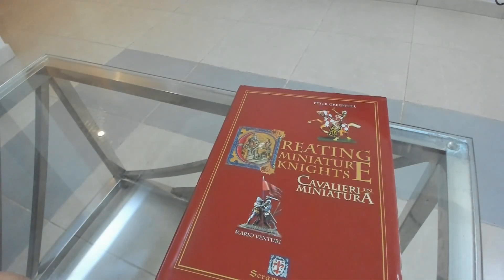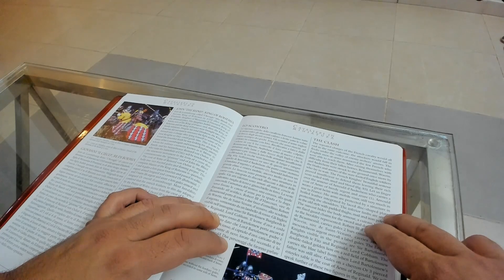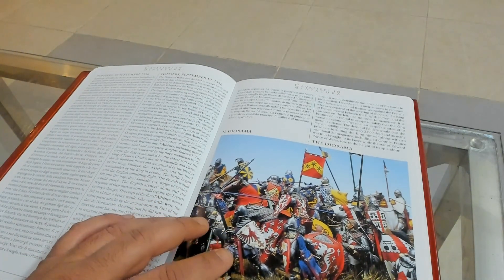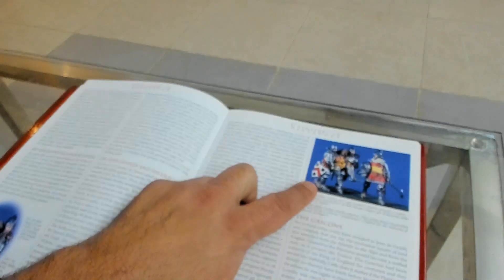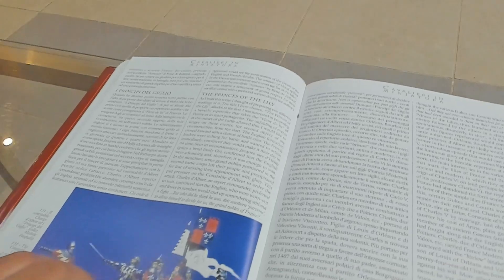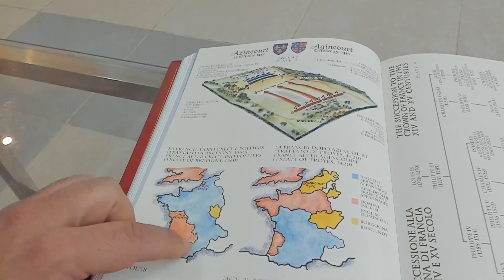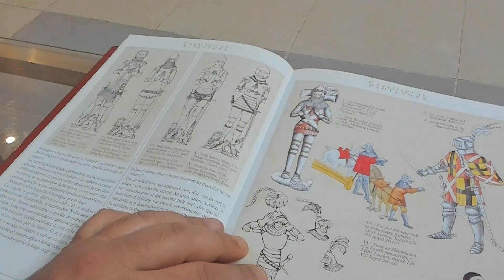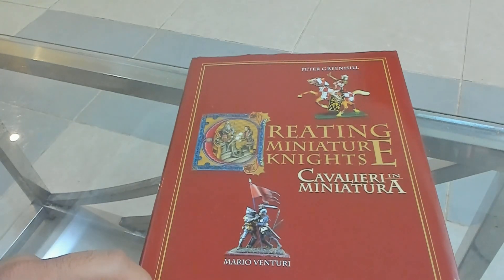Creating Miniature Knights - Book Review Part 2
''Creating Miniature Knights'' by Peter Greenhill and Mario Venturi.
Co-written by Peter Greenhill & Mario Venturi with an Introduction by Federico Canaccini and a Foreword by Moira MacFarlane, the British Consul to Florence. The text is in English and Italian. Published by Scramasax, the book details the creation of miniature Knights as well as giving the reader an accurate historical background of the Hundred Years War. Full color pages of Heraldry displayed in the battles of Crecy and Poitiers help make this book an essential addition to a true collector's library.
The book is a 182 page, 12 x 8.5 inches full color hard back edition containing 150 color photographs, 25 color illustrations, 20 black and white illustrations, 3 battle plans and 290 colored shields of Arms.